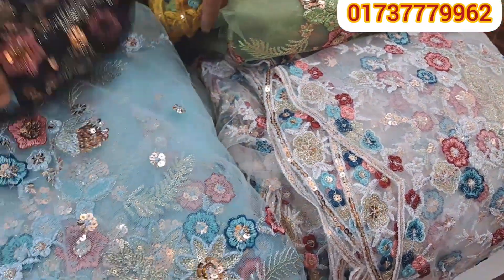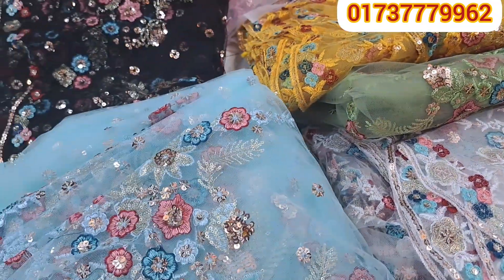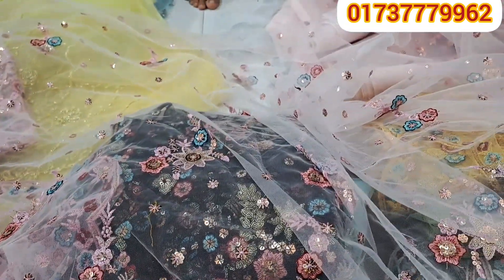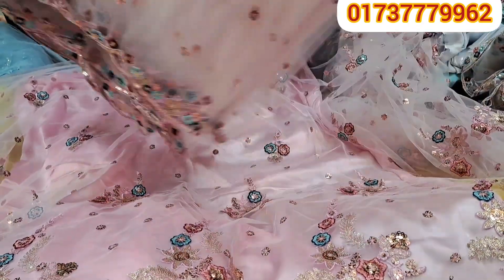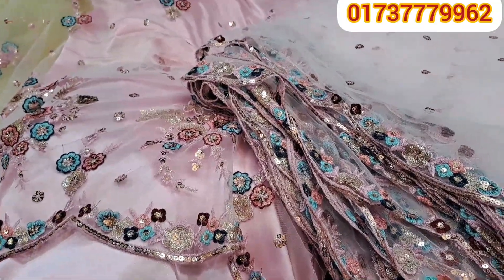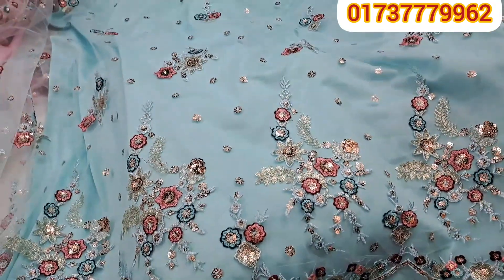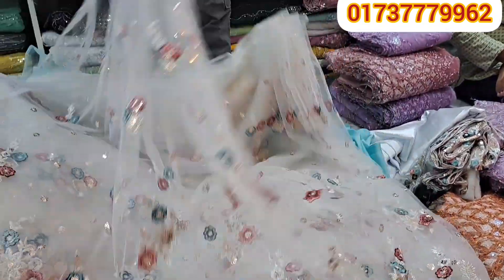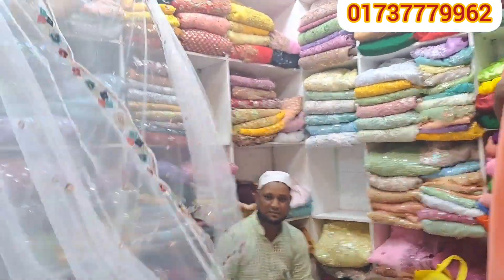একদম ভিন্ন ডিজাইনের ভাইরাল কালেকশনটি আবারও চলে এসেছে 😍😍💥new goj kapor collection 2023